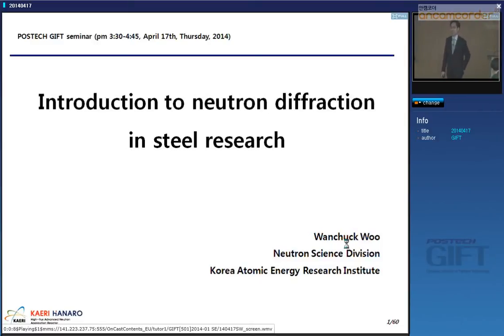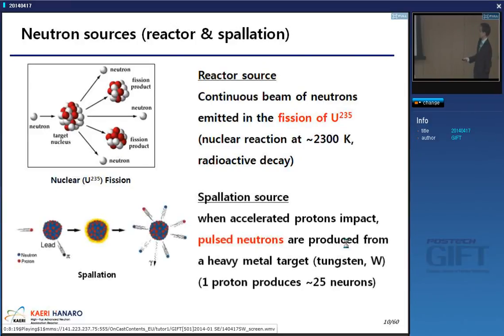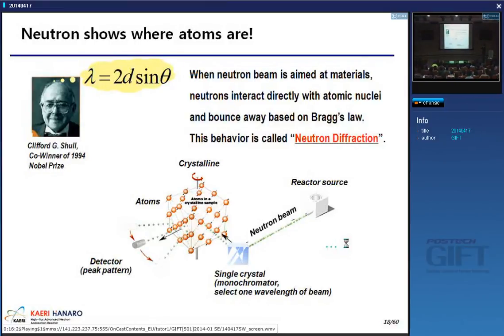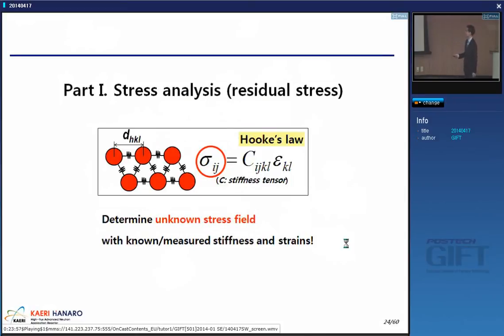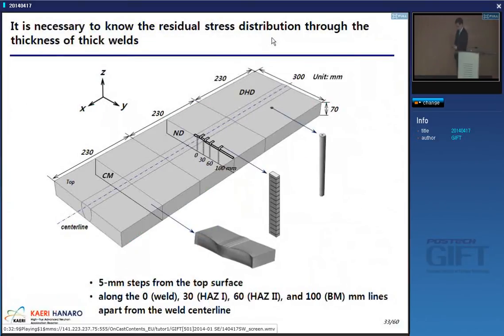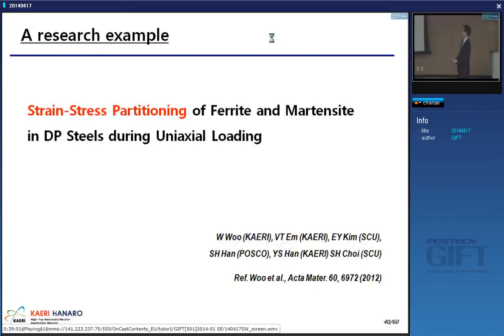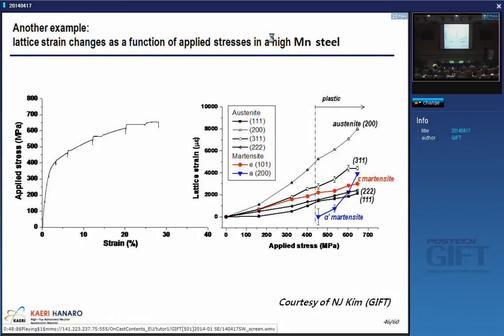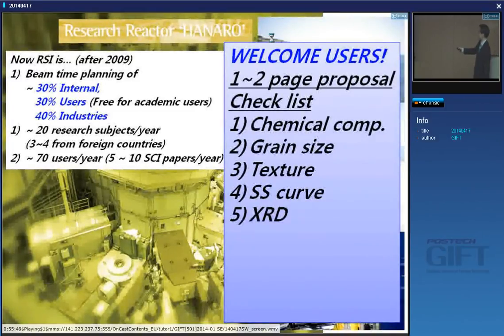Neutron diffraction in steels research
A seminar given by Dr Wanchuck Woo, of the Korea Atomic Energy Research Institute. The seminar was given at GIFT, POSTECH, and introduction to neutron diffraction in steels research.